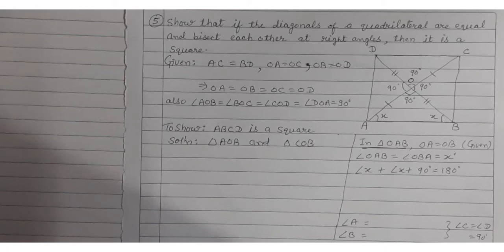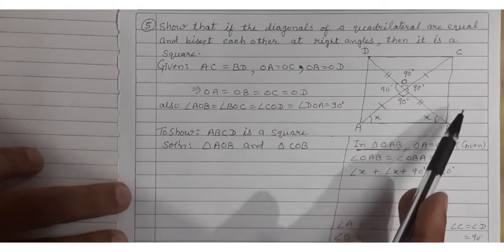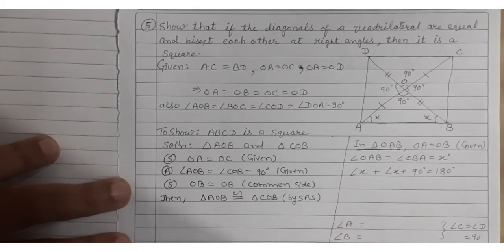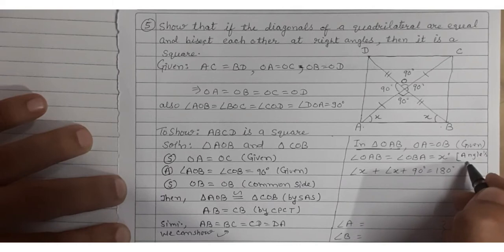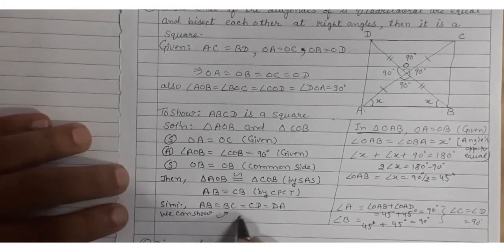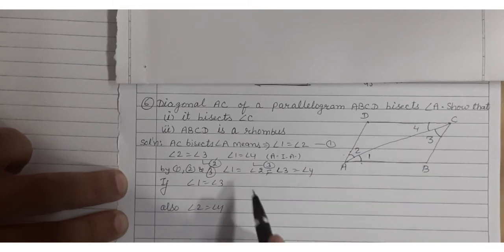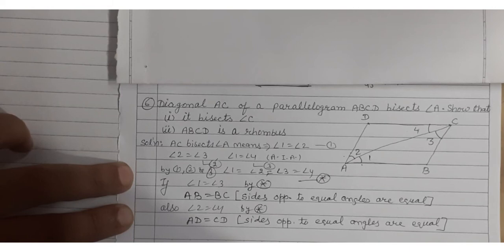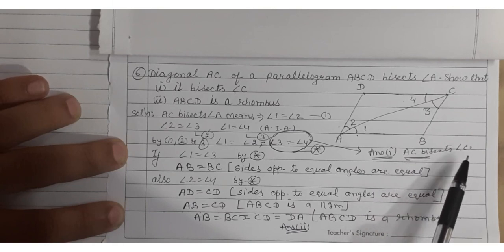Quadrilaterals part 3 class 9th chapter 8 ex 8.1 question 5, 6.